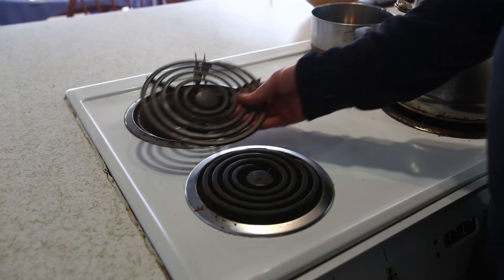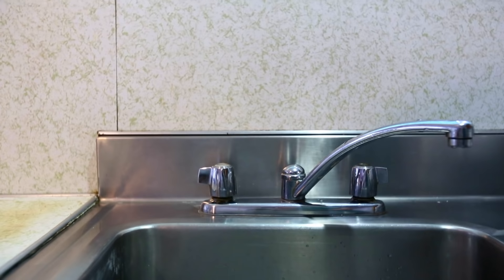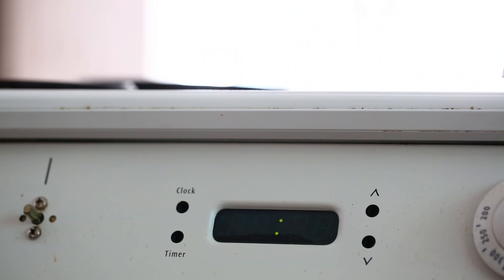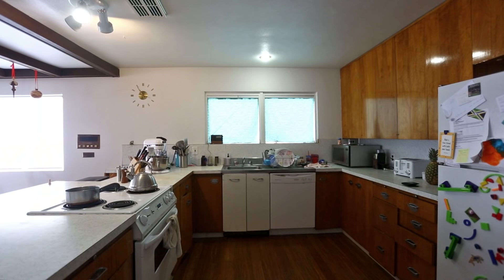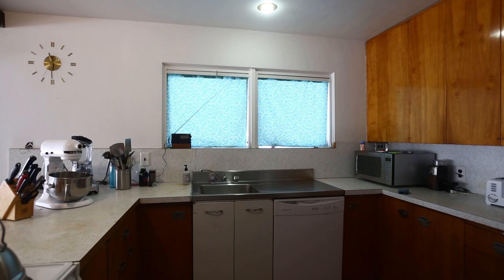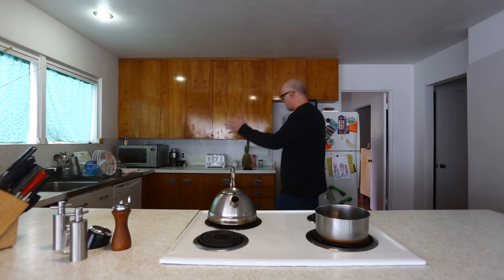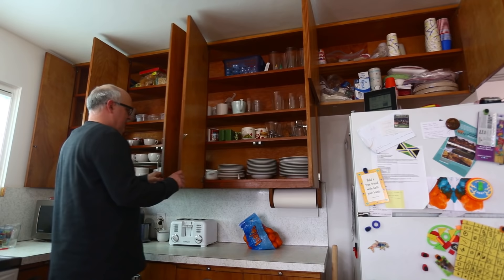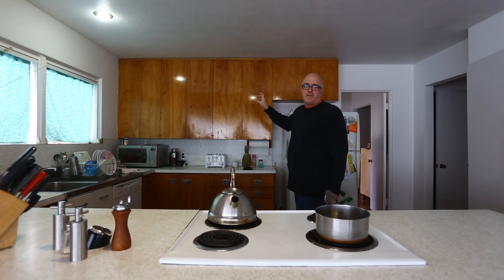Kitchen Remodel: Part 1 - introduction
We have been thinking about remodeling our kitchen ever since we moved into this house 5 years ago.  Over the past year, the planning for this project has gotten much more serious as the kitchen loses vital functions.  We plan to keep the basic layout for the kitchen.   The stove, sink, and refrigerator are all in good locations. I will rebuild the cabinets with a few modifications but in the same layout.  The upper cabinets will come out and be replaced with 2 open shelves.